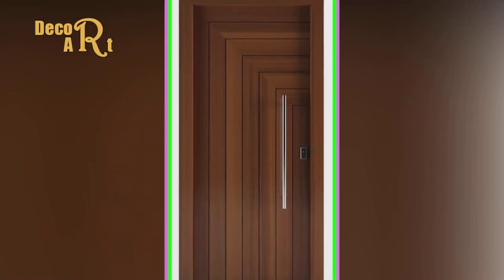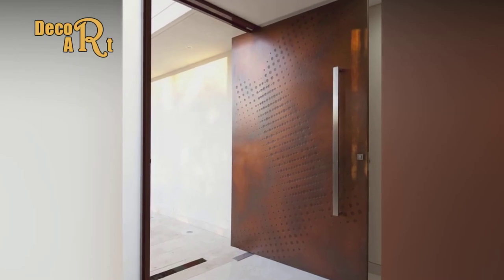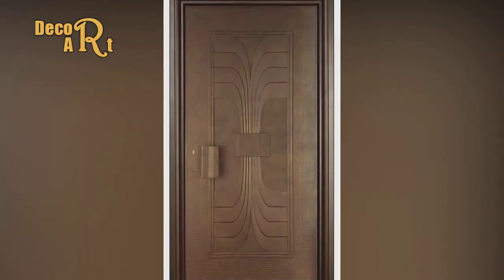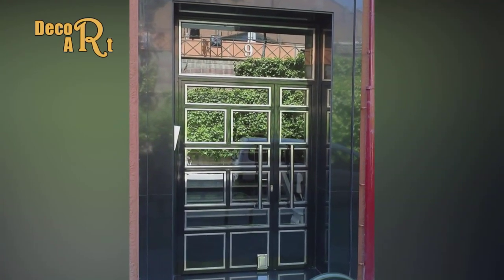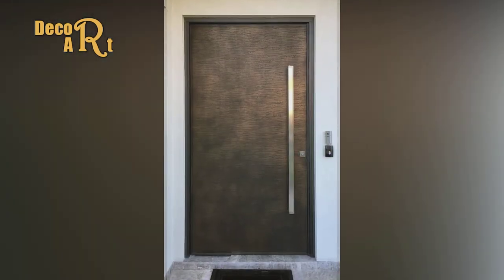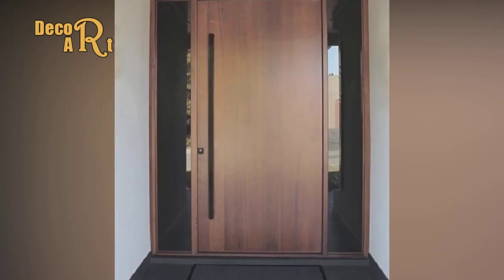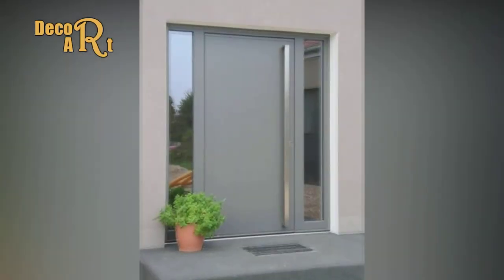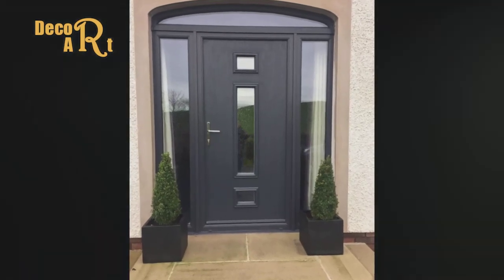Top 100 Modern Door Design Photos 2024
Top 100 Modern Door Design Photos 2024, Best Door Design for House, Saftey Door Designs for Flats, Front Door Design, house Door, and Home Door Design.